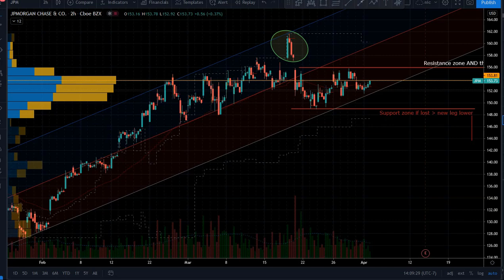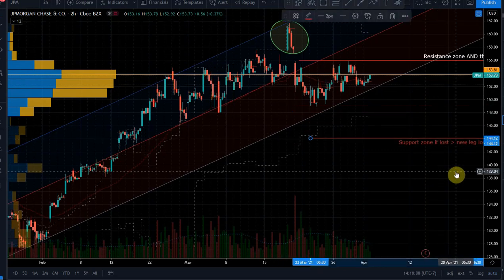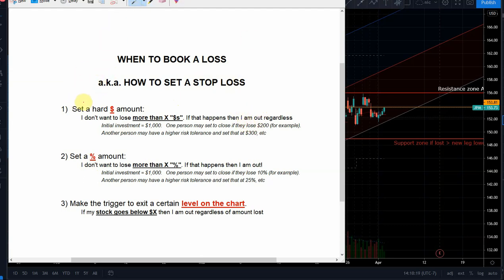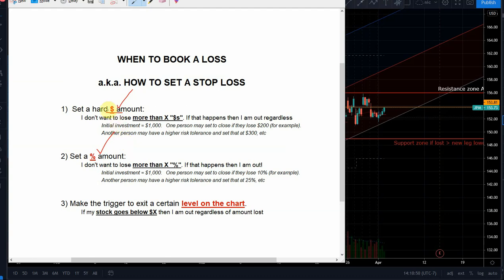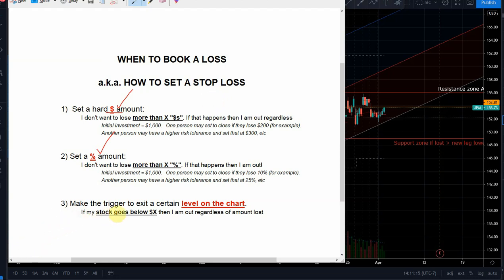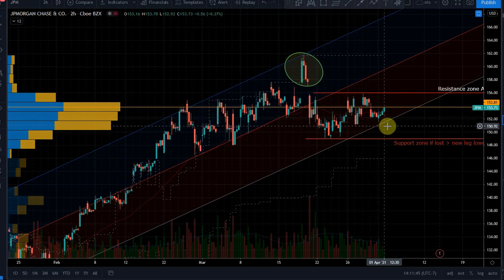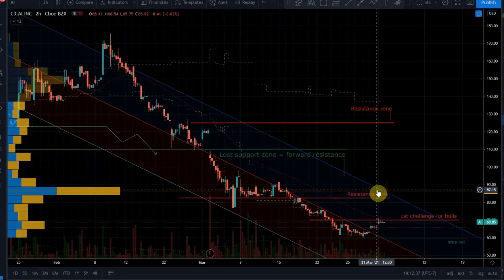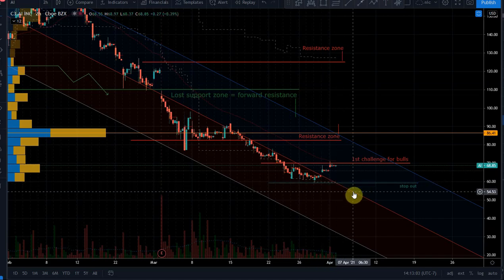Stop Loss Strategy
3 ways to set a TIGHT STOP,  STOP LOSS, etc